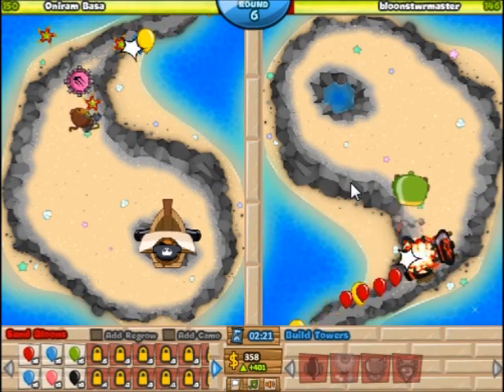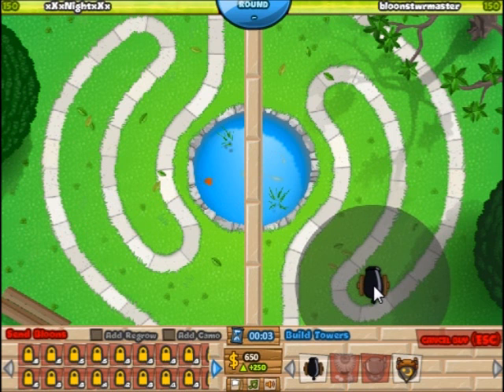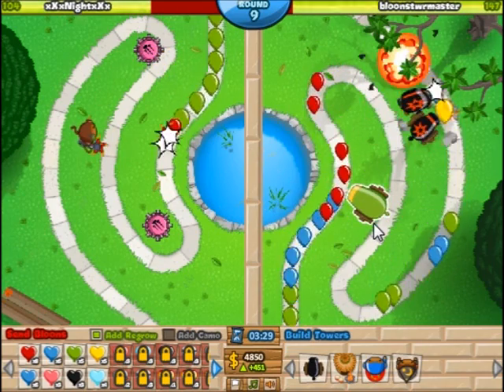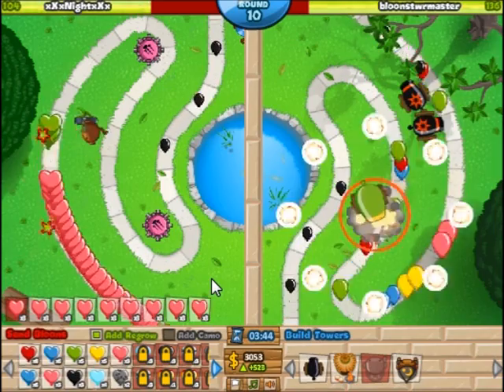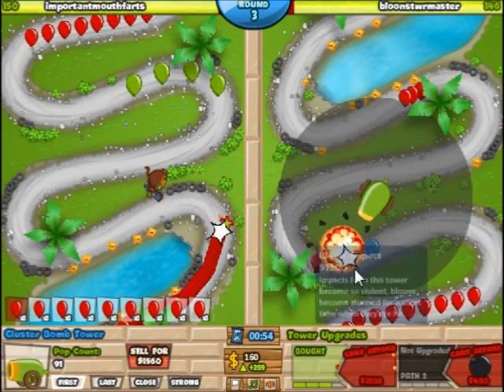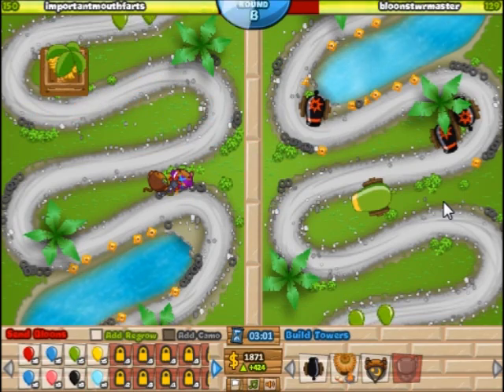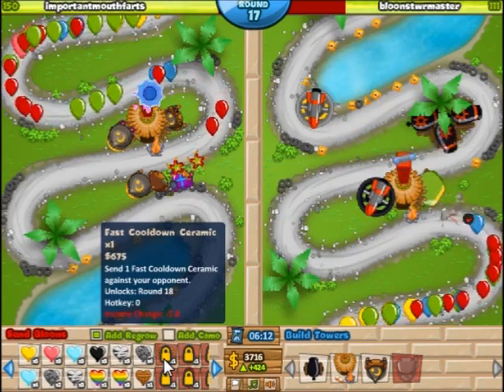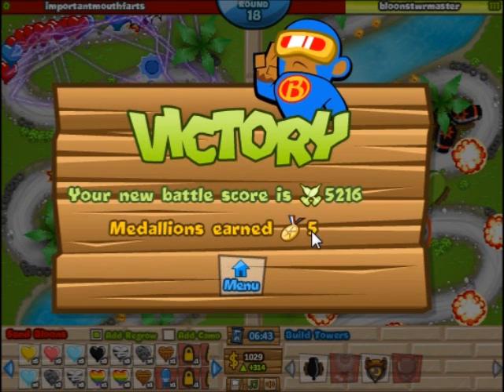BTD Battles E75 Epic Bass Cannon Annihilation!!!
Hey guys! Appreciate Likes :).This is my series of Bloons Tower Defense battles. I play a game or a few games every video! Enjoy.
Sub for more bloons tower defense and flash game action :).
Video made with Debut Video capture and edited with Windows movie maker.